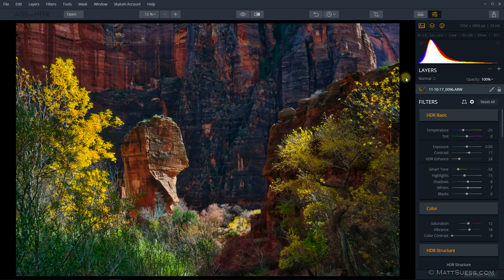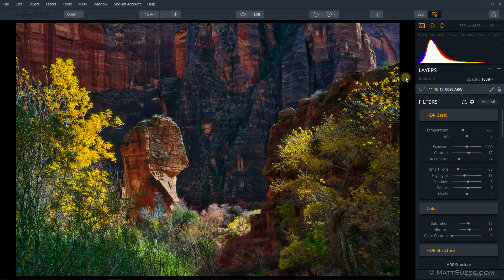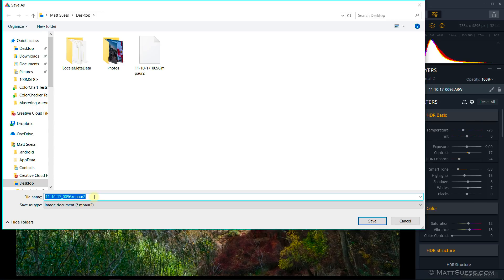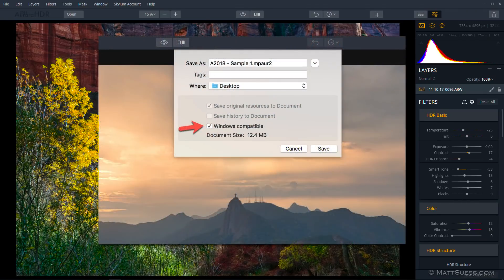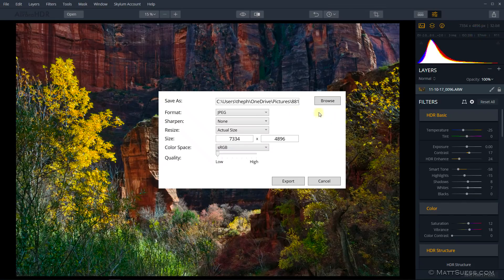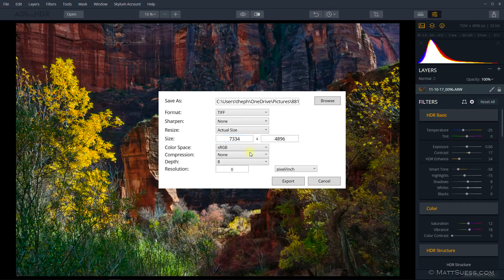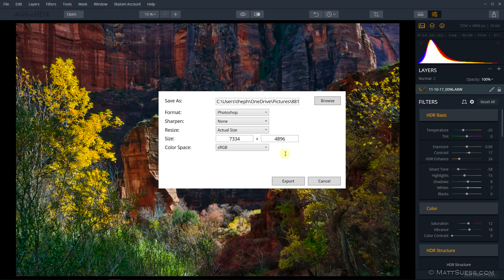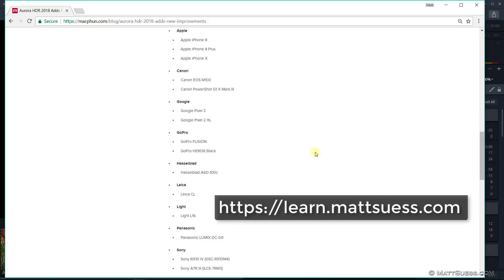Windows Aurora HDR 2018 Update v1.1.2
Skylum's Aurora HDR 2018 received an update for Windows today, bringing the current version to v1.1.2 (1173).

Here are the updates I discuss in the video:

RAW image improvements. Aurora HDR does a better job of detecting noise in a raw file and automatically fixing it when you open a photo.  DNG file support is also improved for easier editing.

Save Native files. Be sure to save your editing projects in the native Aurora HDR format.  This makes it easy to come back and make edits. Plus files can be shared between Mac and Windows users.

More export control. You can choose to export to the Adobe RGB wide color profile or the ProPhoto RGB color space on export. You can also sharpen an exported file which is great for printing. Plus even more file formats are supported including JPEG 2000, PSD, PDF.  Creating TIFF files? You can control file compression, bit depth, and resolution on export too.

Delete presets. You can now delete preset packs if you want to remove a set from your collection.